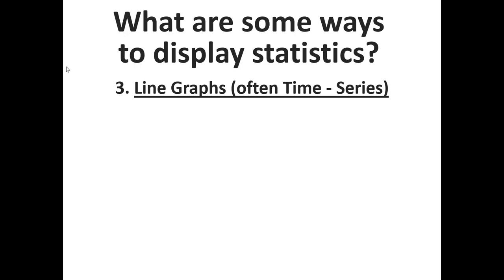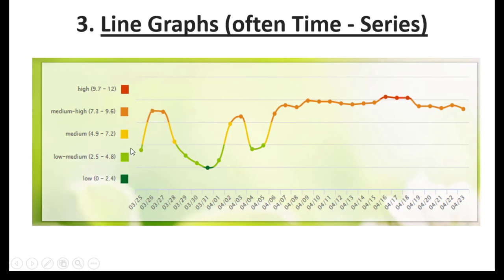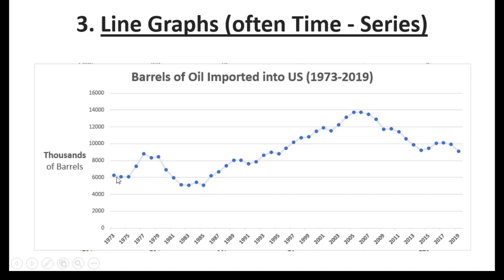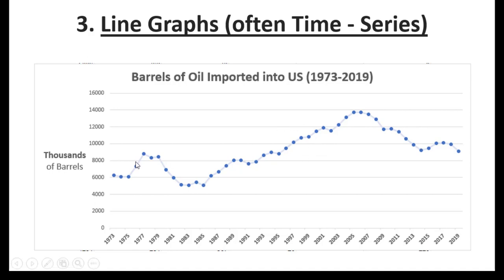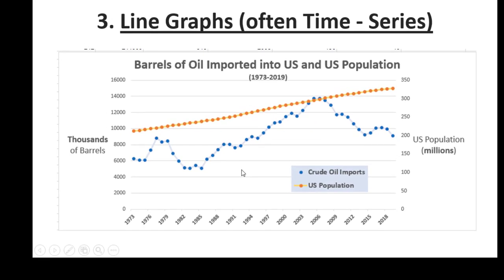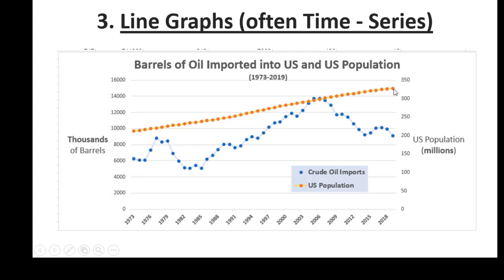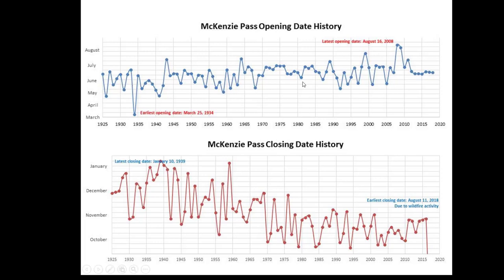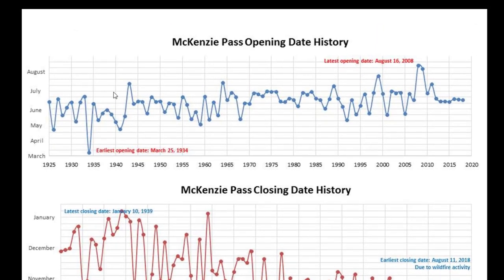Intro to Statistics, Day 1 Video (6 of 6)